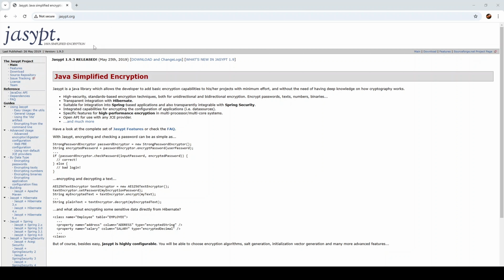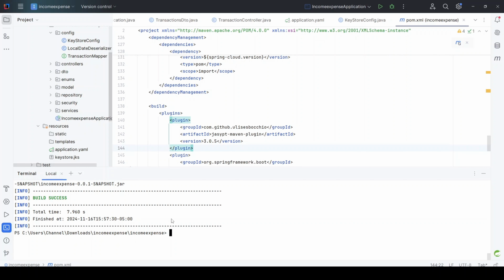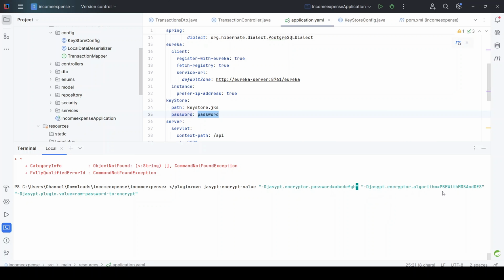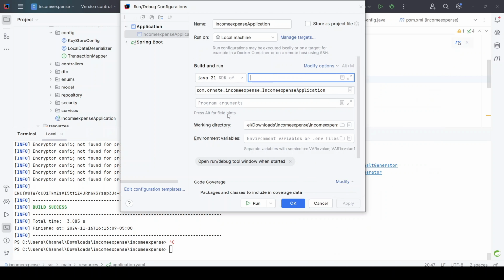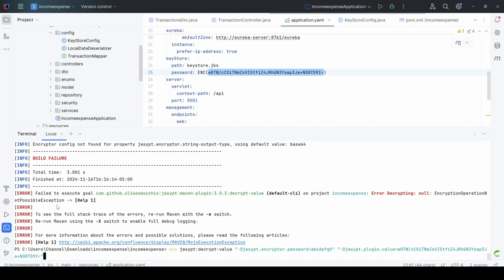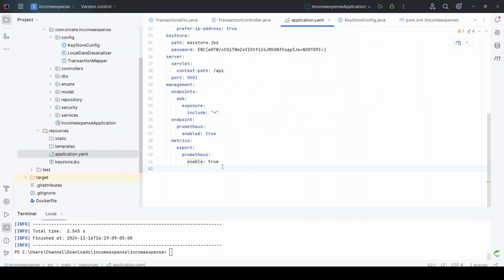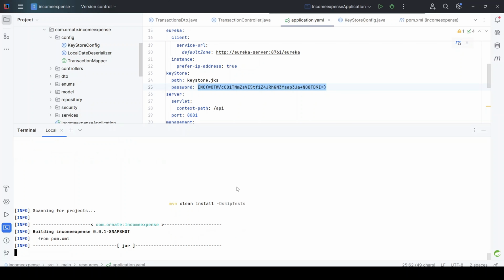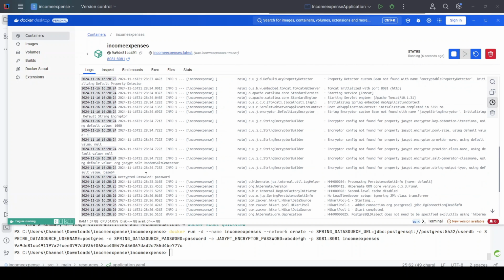How to Secure Your Spring Boot Application with Jasypt Encryption (Step-by-Step Guide!)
🔐 Learn how to secure sensitive data in your Spring Boot applications using Jasypt Encryption! In this video, I walk you through a complete setup, including how to integrate Jasypt, configure encrypted properties, and run your application with decrypted values. Whether you're a beginner or an experienced developer, this guide will help you master Jasypt encryption.

💡 What You'll Learn:
✅ What is Jasypt and why it's essential for secure applications.
✅ How to add Jasypt dependency to your Spring Boot project.
✅ Setting up encrypted properties in your application.properties or application.yml.
✅ How to run your Spring Boot application with encrypted values.
✅ Practical demo with real-life examples!

📜 Commands Used in the Video:
Add Jasypt dependency to your project:
plugin:
groupId: com.github.ulisesbocchio
artifactId: jasypt-maven-plugin
version: 3.0.5

dependency:
groupId: com.github.ulisesbocchio
artifactId: jasypt-spring-boot-starter
version: 3.0.5

Encrypt and Descript:
mvn jasypt:encrypt-value "-Djasypt.encryptor.password=key-to-encrypt" "-Djasypt.encryptor.algorithm=PBEWithMD5AndDES" "-Djasypt.plugin.value=raw-password-to-encrypt"

mvn jasypt:decrypt-value "-Djasypt.encryptor.password=key-to-dencrypt" "-Djasypt.plugin.value=raw-password-to-decrypt"

-Djasypt.encryptor.password=key-to-dencrypt

jasypt:
  encryptor:
    algorithm: PBEWithMD5AndDES
    iv-generator-classname: org.jasypt.iv.RandomIvGenerator

Let me know if you want any further customization!